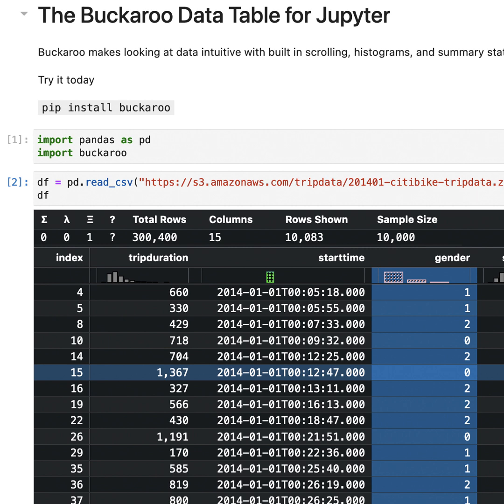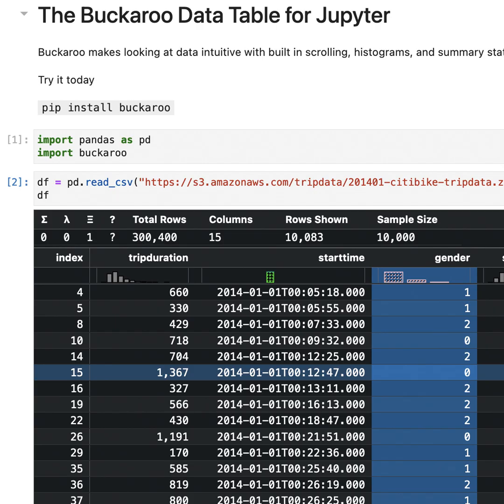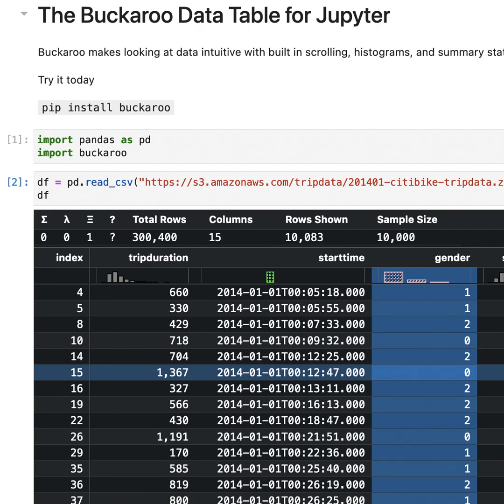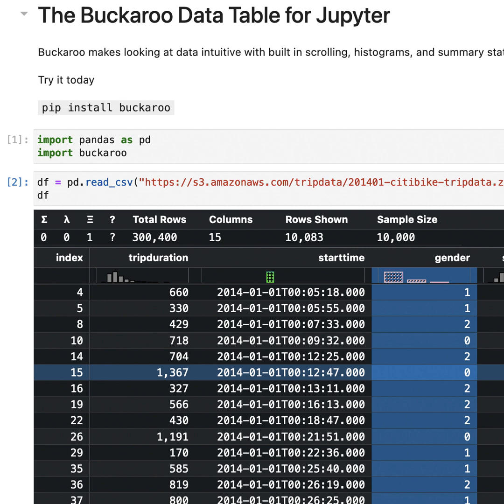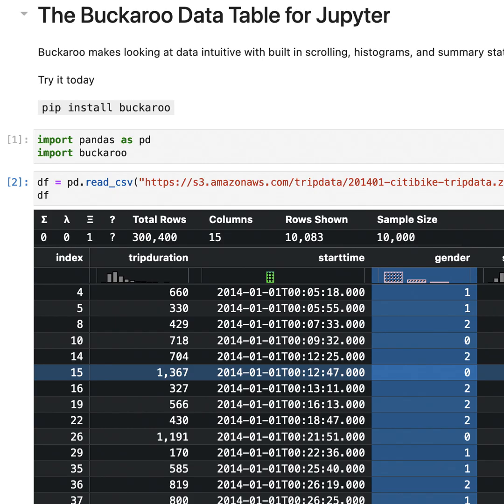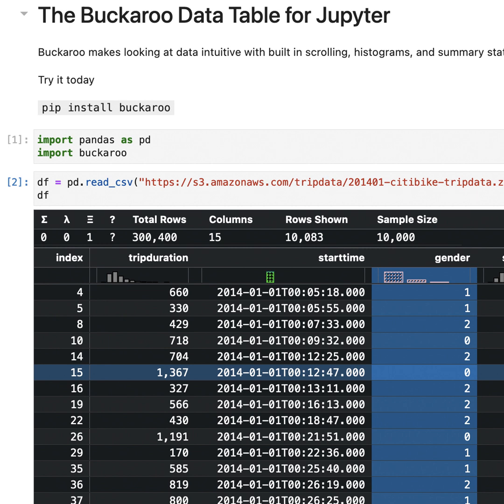GitHub - paddymul/buckaroo: Buckaroo - The data table UI for Notebooks. Quickly explore datafra...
Buckaroo - The data table UI  for Notebooks.  Quickly explore dataframes, scroll through dataframes, search, sort, view summary stats and histograms. Works with Pandas, Polars, Jupyter, Marimo, VSC...